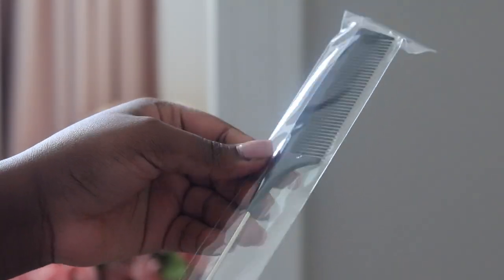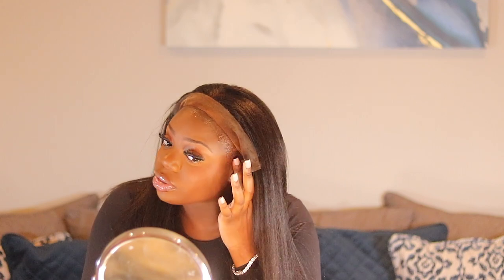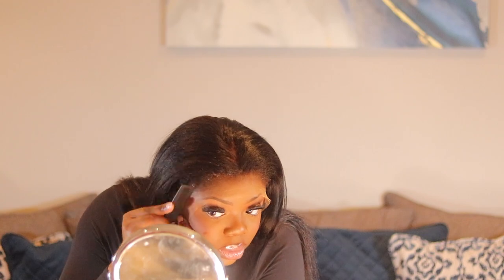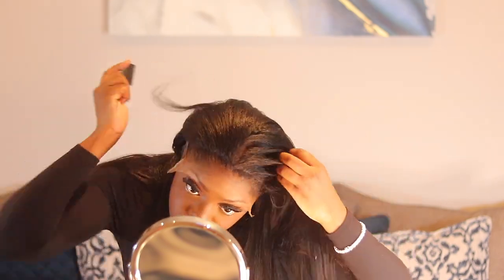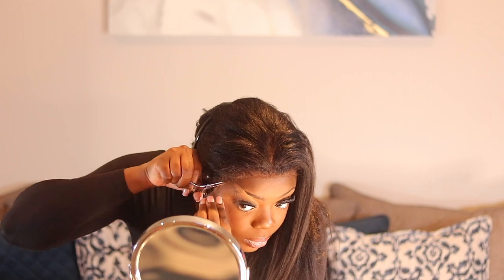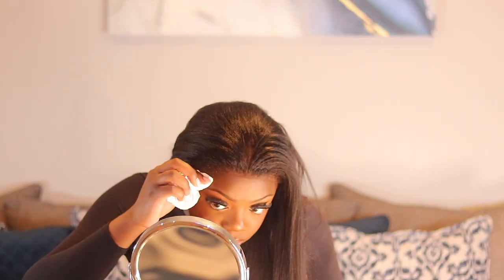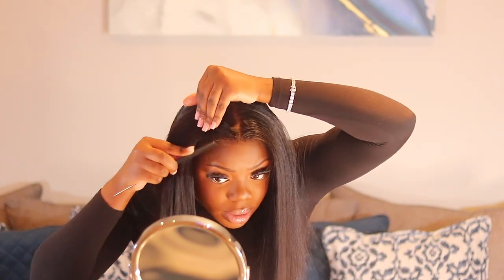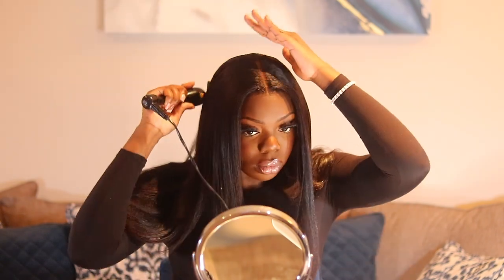The Most REALISTIC Kinky Edge Wig 🔥 ft ILIKEHAIR | Glueless Install | Silk Press Dupe | Tatiana J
Today’s video is a beginner friendly install on this Kinky Edge HD Frontal Lace Wig from ILIKEHAIR

* I messed up my camera settings so the video isn’t clear, watch in 4K maybe that’ll help !

Used wig: 13x4 Kinky Edges HD Lace Frontal Ventilated Wig 18"

Help me get into the Sephora Squad 2023 by leaving a testimonial 💓
SEPHORA SQUAD 2023